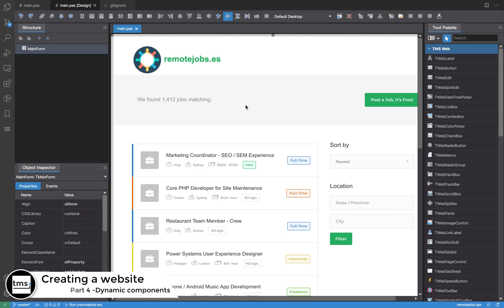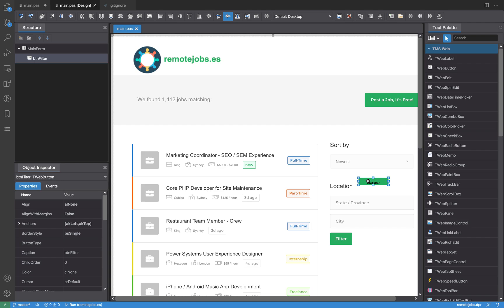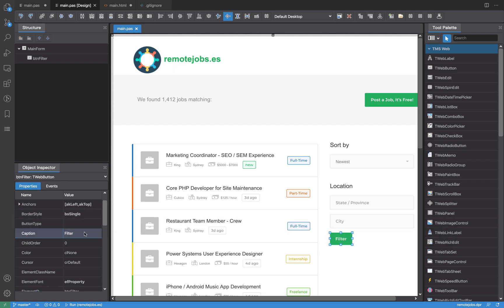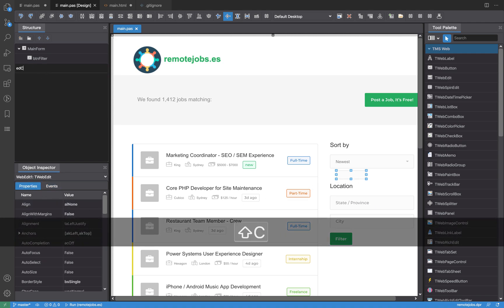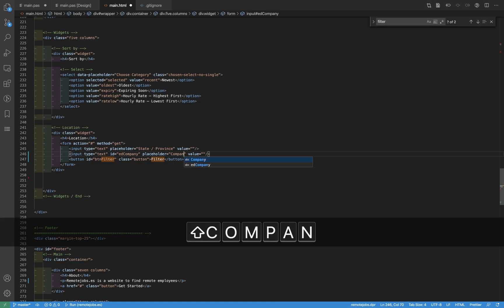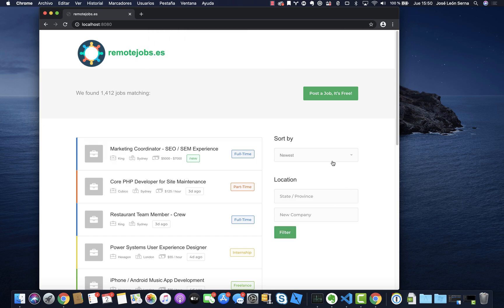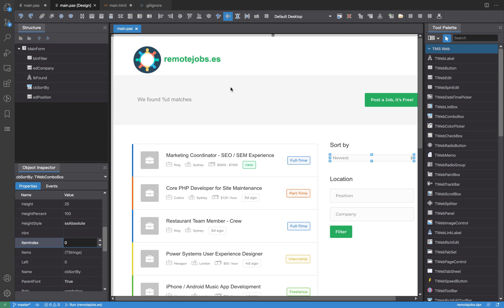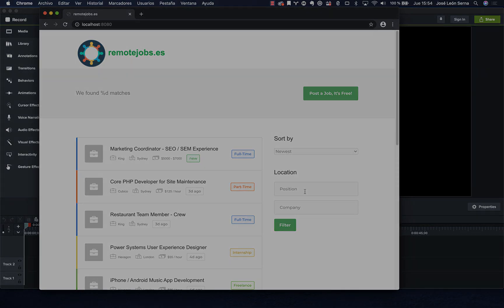TMS Web Core for Visual Studio Code - Creating a website - Part 4 - Integrating dynamic components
In this video you will see how to integrate dynamic components with the static HTML template, so you can write events to react to the user actions.